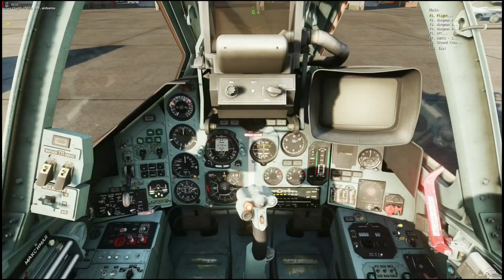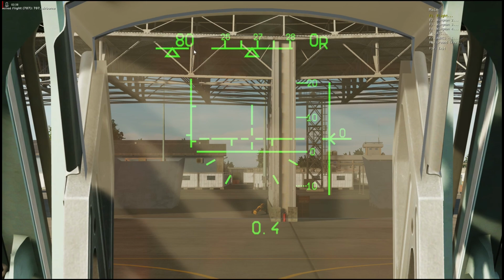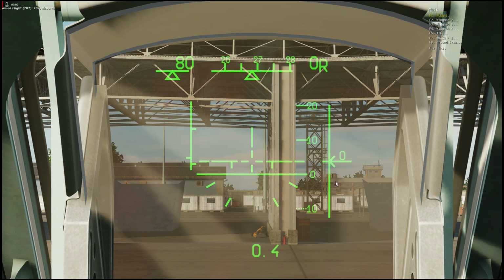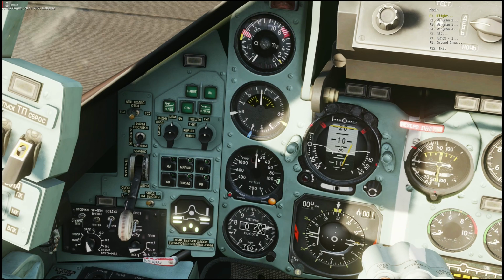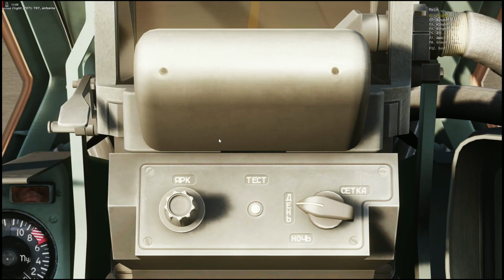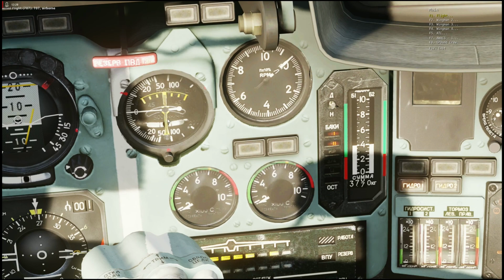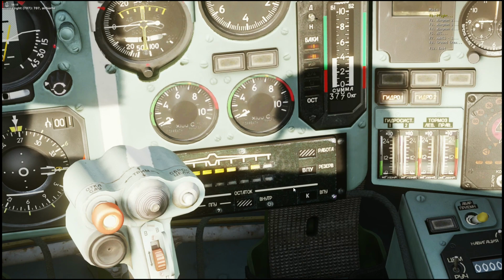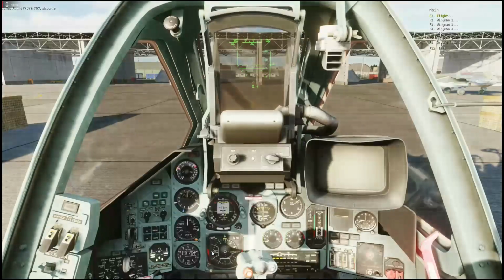Su-25T Cadet Series - 1 - Cockpit tour.